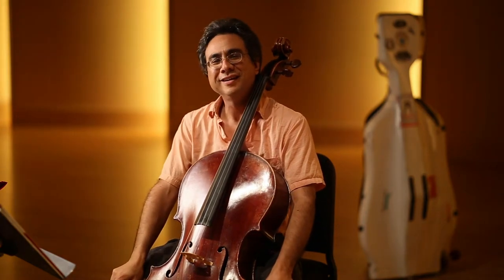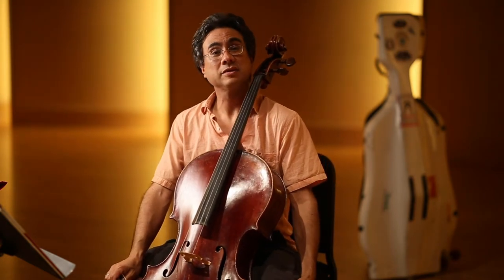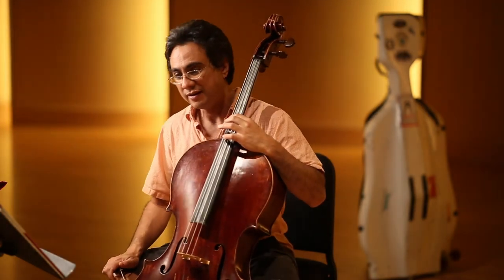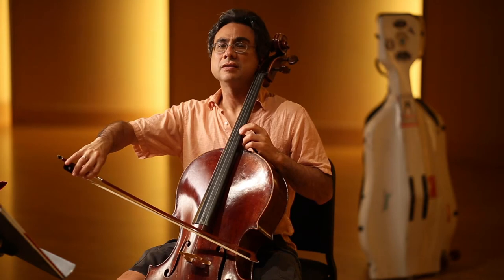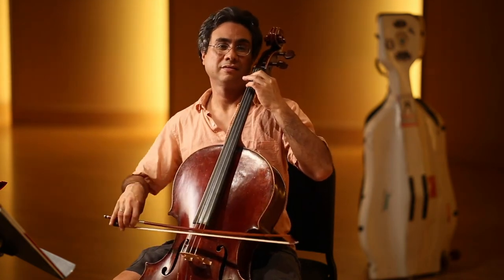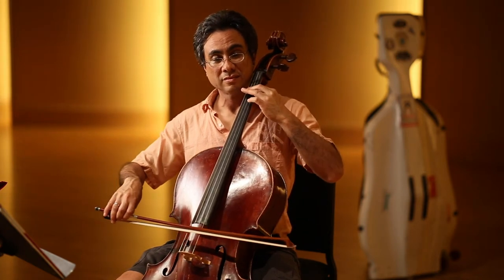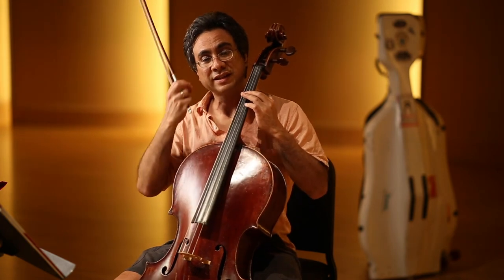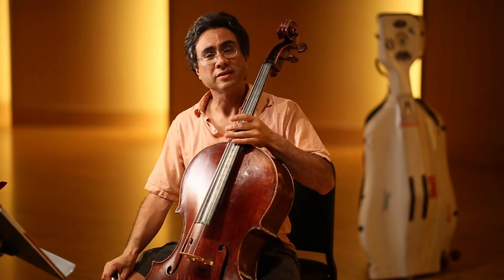Perfect Fifth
Kairos Practice Pals is provided by Kairos and the Central Washington University music department.

Kairos
Carrie Rehkopf, violin professor
John Michel, cello professor

Kairos regularly collaborates with several pianists and musicians as part of its residency at Central Washington University and Icicle Creek.